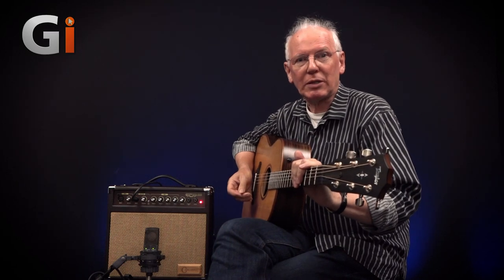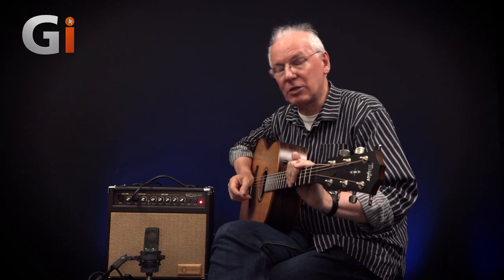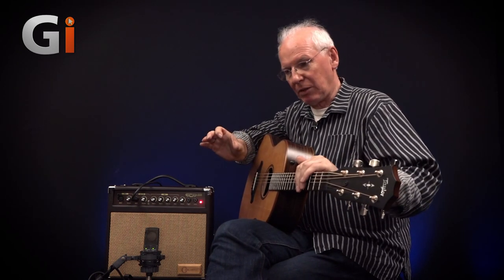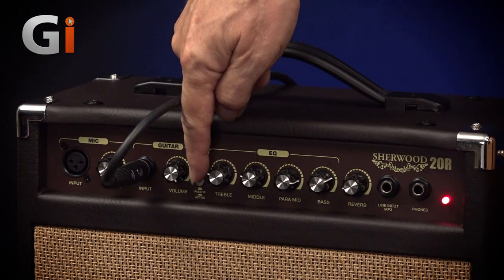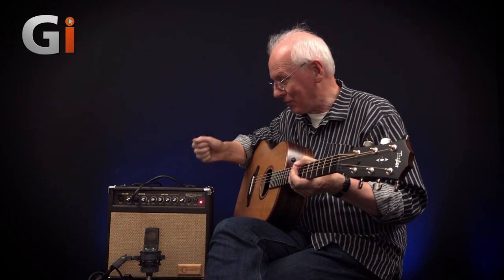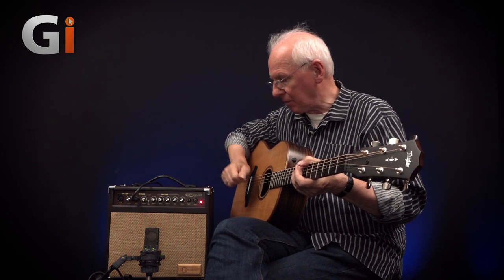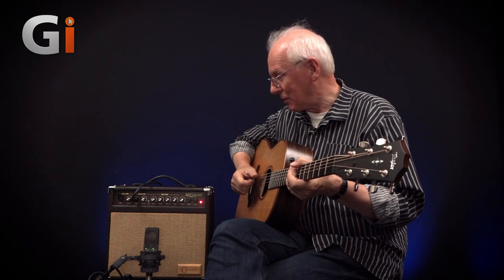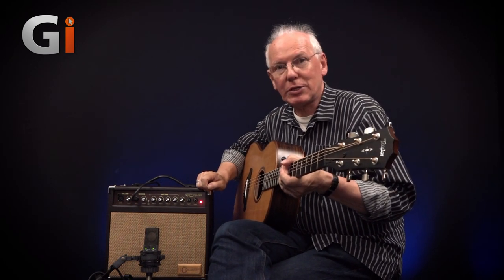Carlsbro Sherwood 20R Acoustic Guitar Combo Amplifier | Review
Following on from the success of the larger Sherwood 30&60 models, the Sherwood 20R from Carlsbro has been designed as the perfect tool for the solo artist playing acoustic sets/singing in small venues. Bob Thomas tells us more.